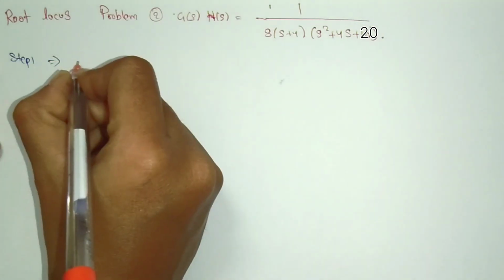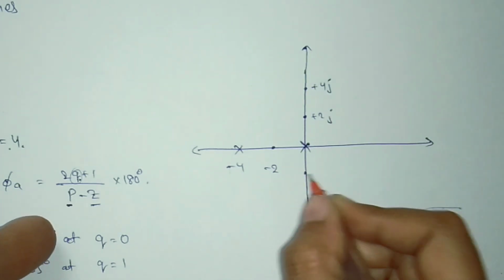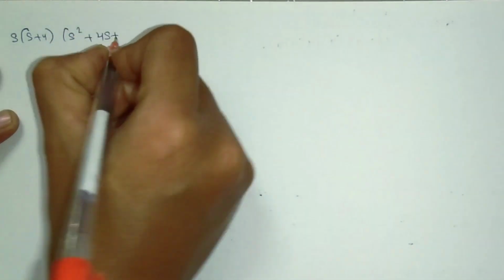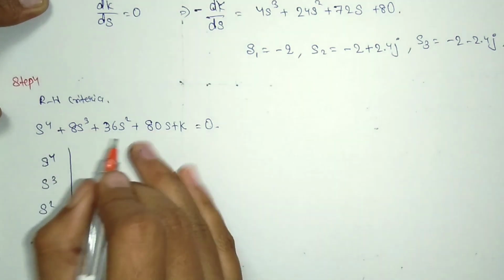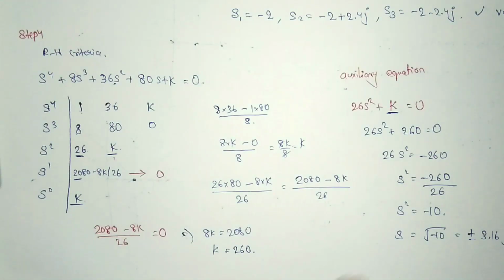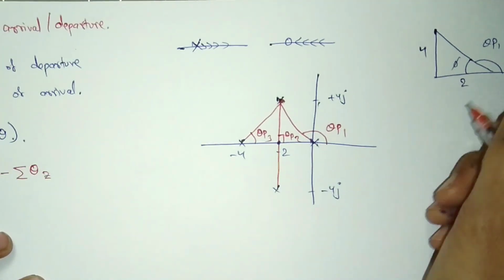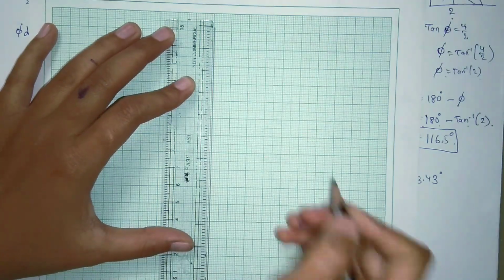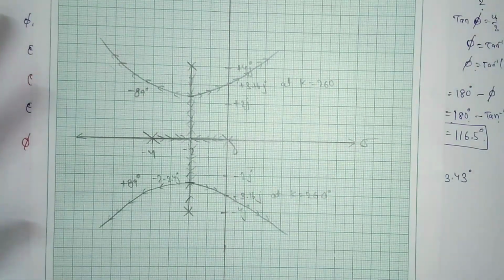Root locus Problem 2 || Control Systems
This video describes a problem on Root locus from a subject called Control system.
I hope you'll do that.